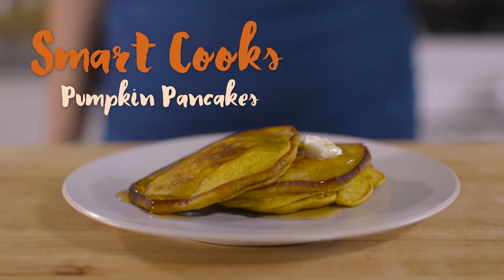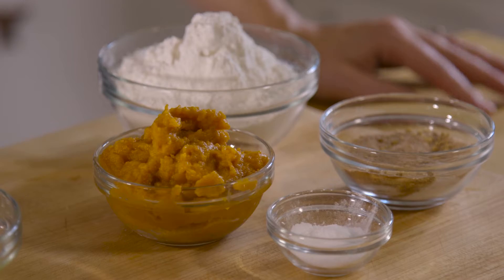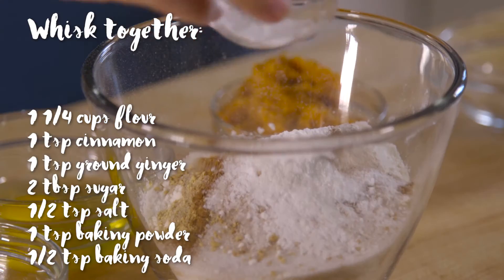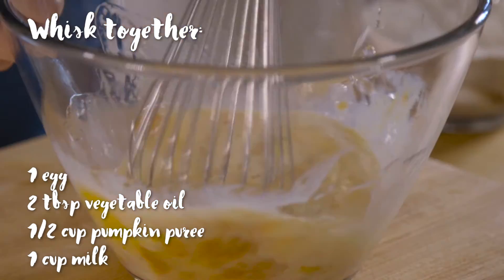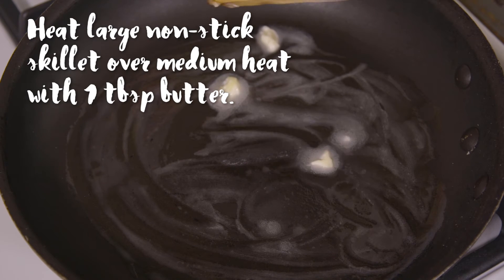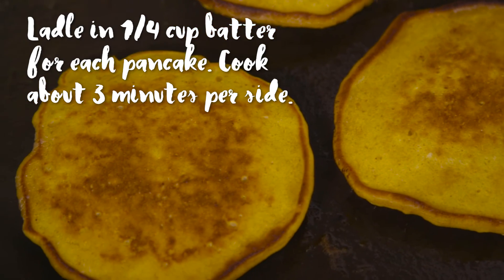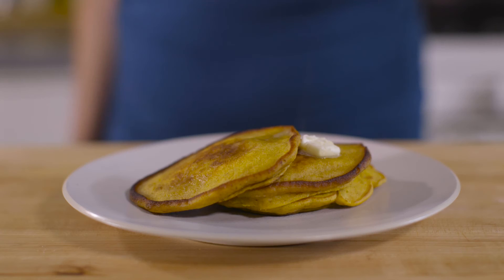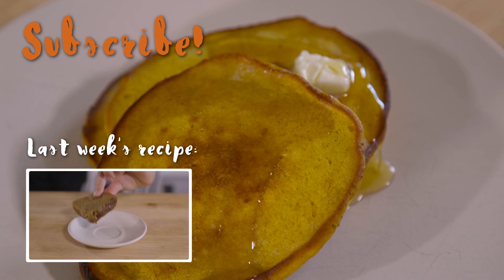Pumpkin pancakes | Smart Cooks Recipe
On this week's Smart Cooks, these spiced pumpkin pancakes make for a perfect fall breakfast.

Video by Alex Lancial and Emily Zendt | Globe Staff
Produced by Alex Lancial | Globe Staff